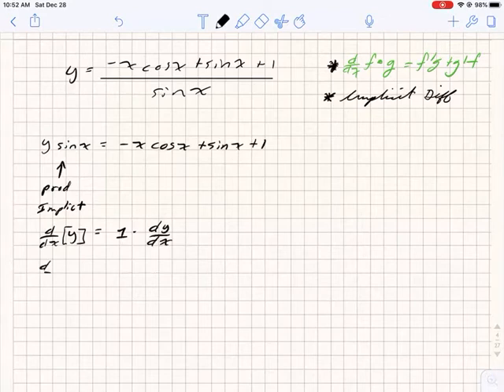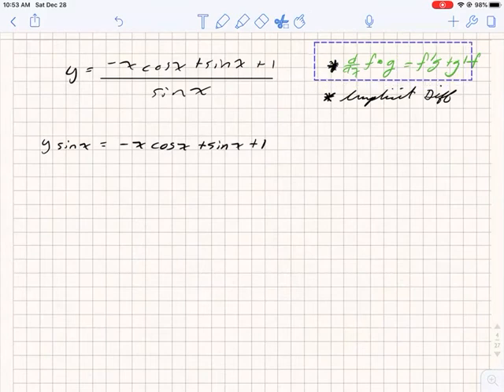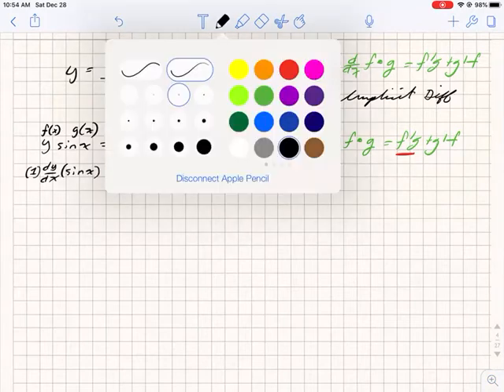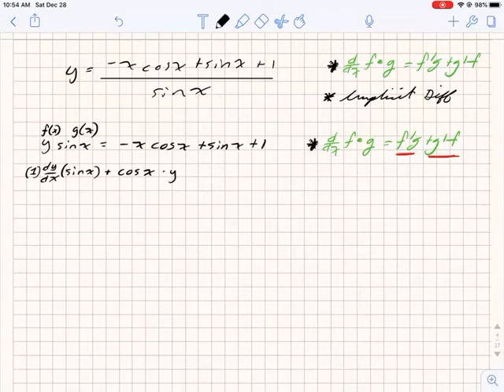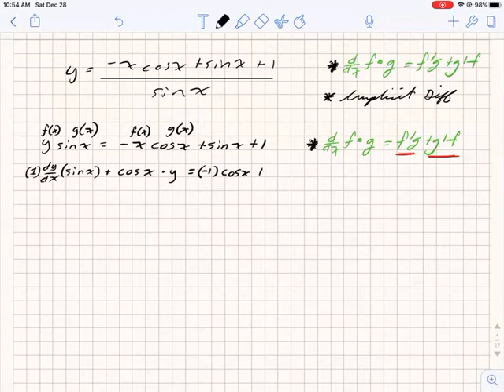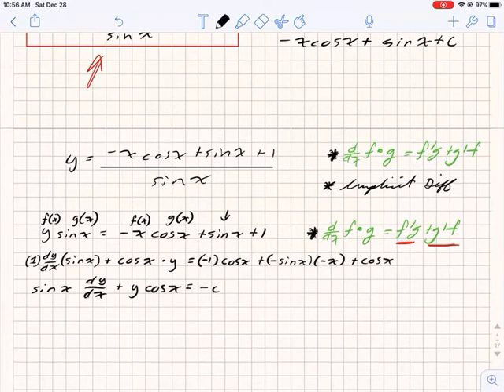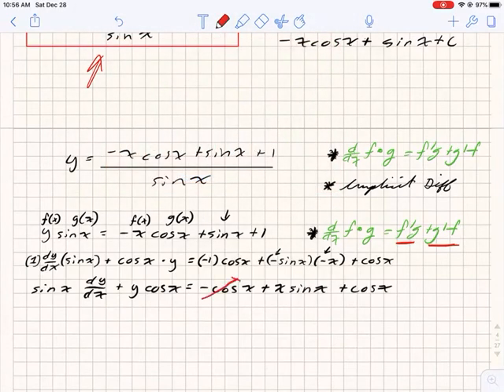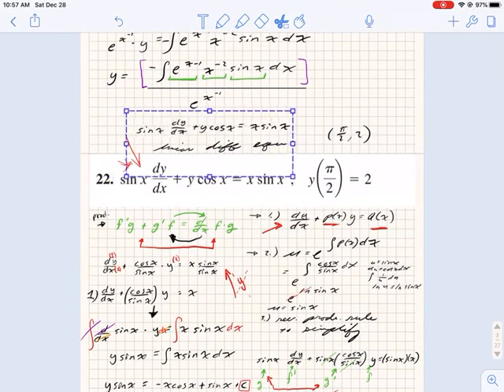Linear DE’s (differential equations) answer check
Check solution to linear DE’s